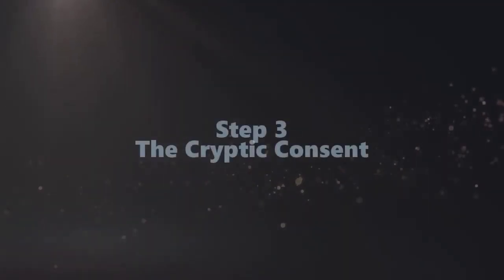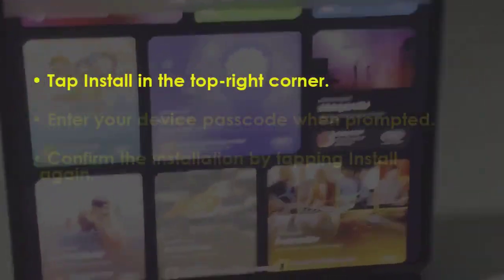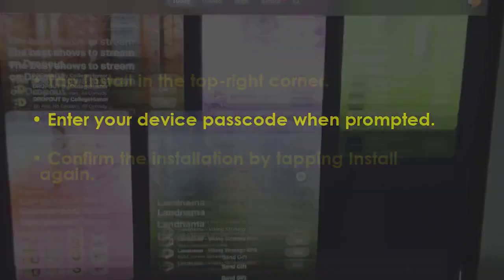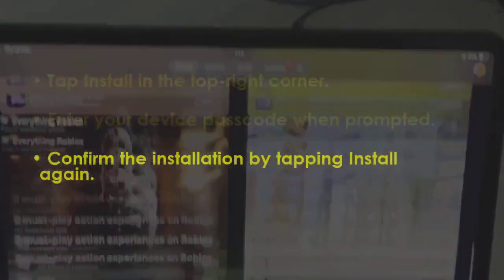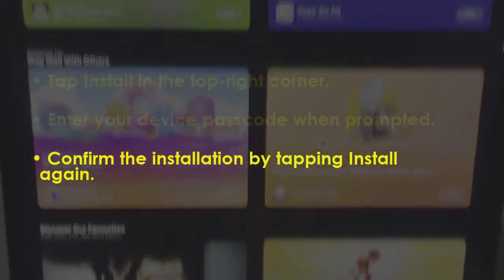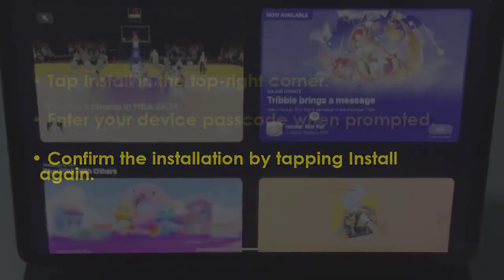HOW TO JAILBREAK IPAD 6TH GENERATION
This point by point guide will help you in fixing ipad issues.
 Guide : [ how to jailbreak ipad 6th generation ]